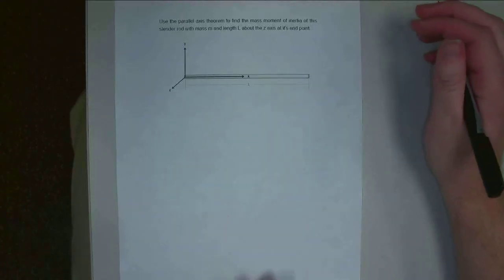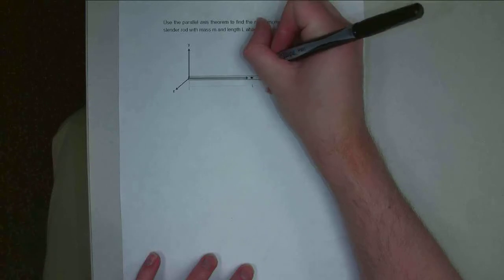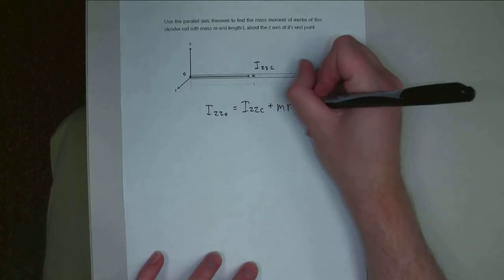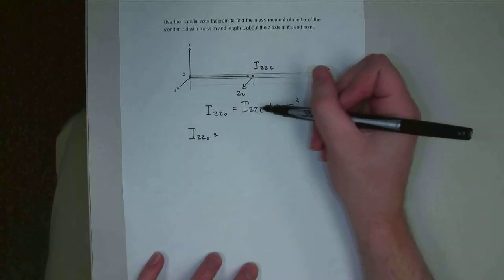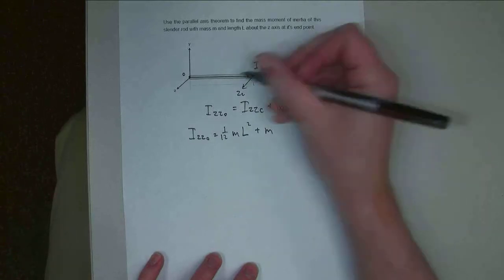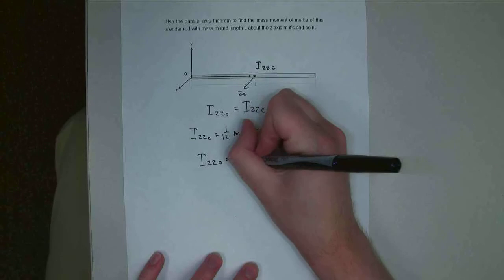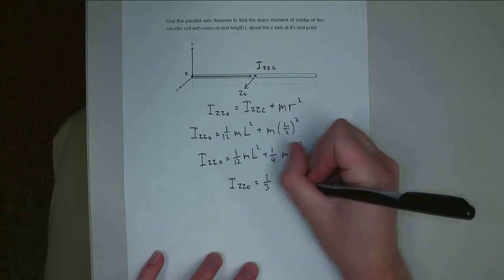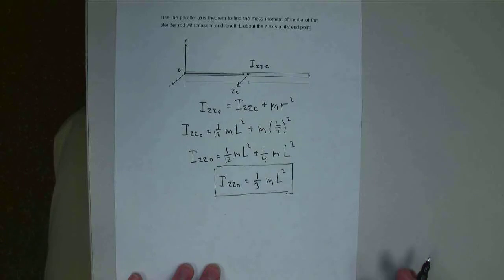Moment of Inertia via Composite Parts and Parallel Axis Theorem - Adaptive Map Worked Example 1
The solution to the first example problem on the Moment of Inertia via Composite Parts and Parallel Axis Theorem page.